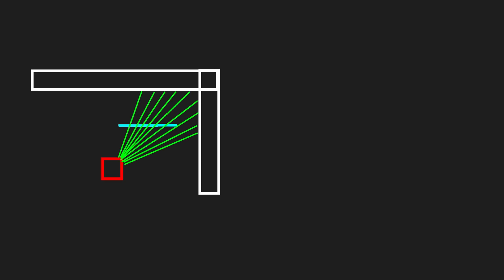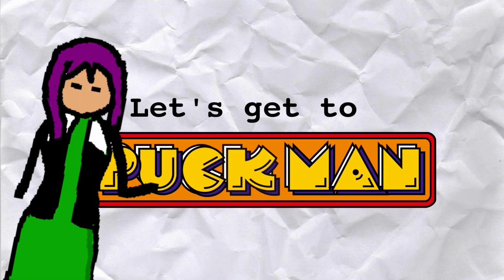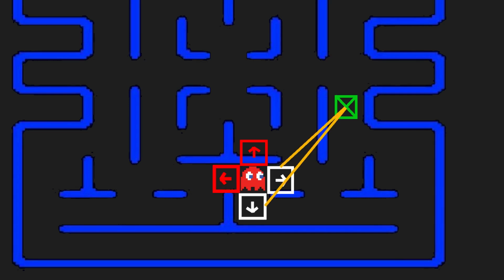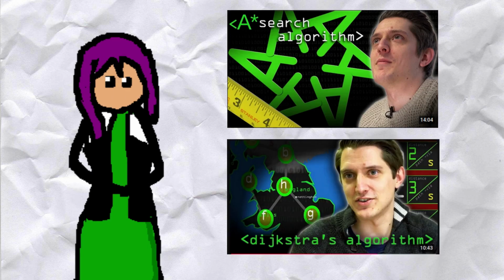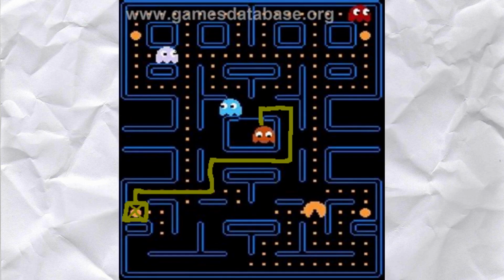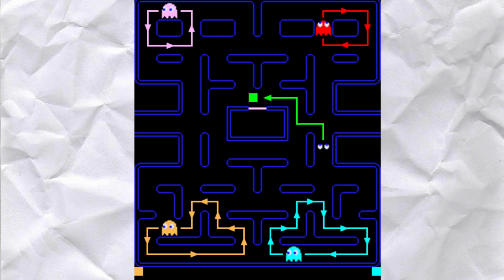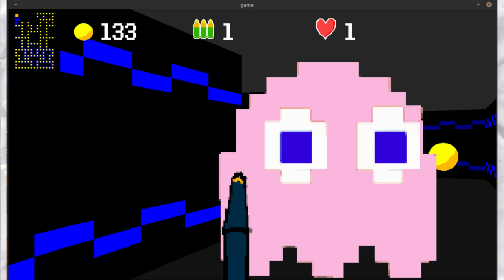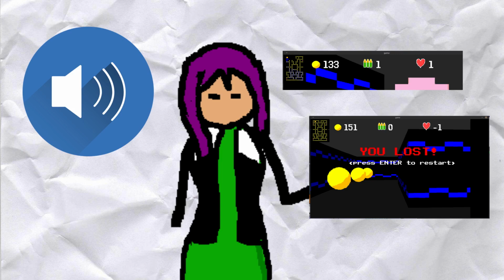I Turned PACMAN into a 3D FPS! (C/SDL)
a second part to my raycast devlog, this time turning the game into a pacman clone
bluesky: @lasermtv07